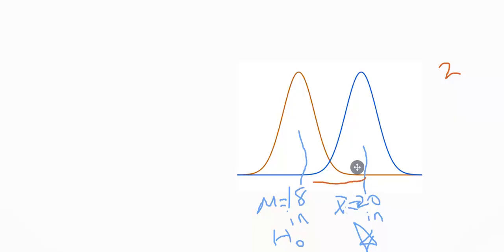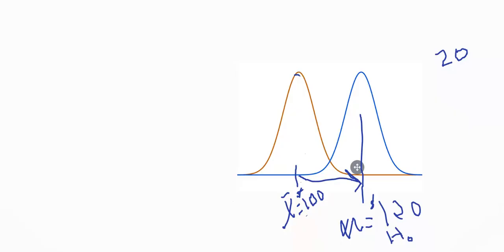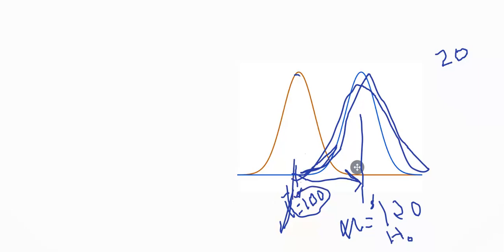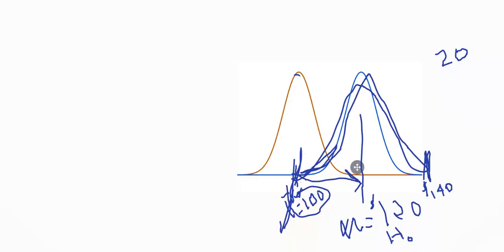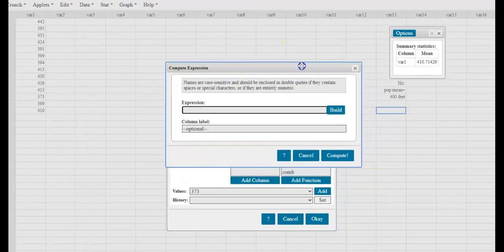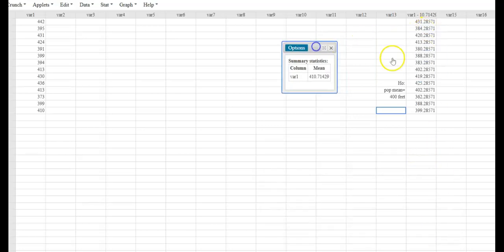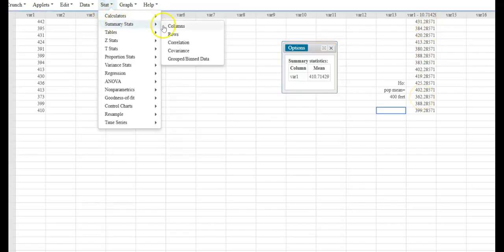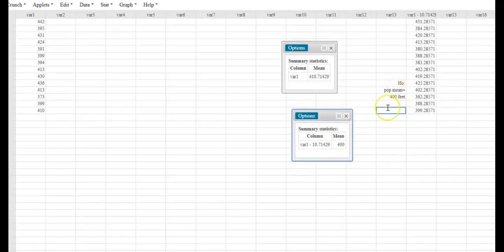Bootstrapping mean on Statcrunch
How to know which way to shift. How to use the compute feature to create recalibrated data.